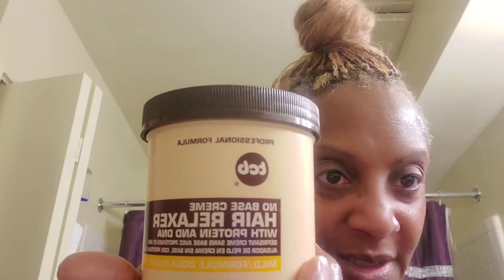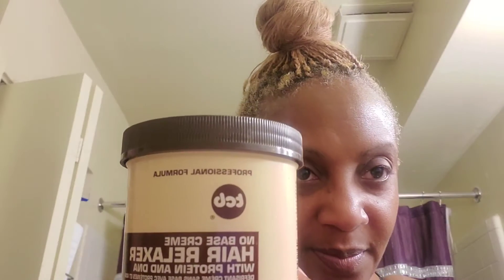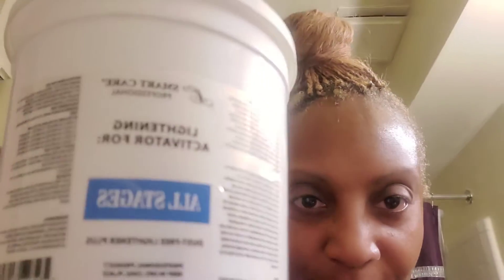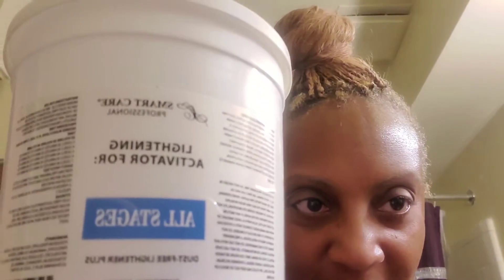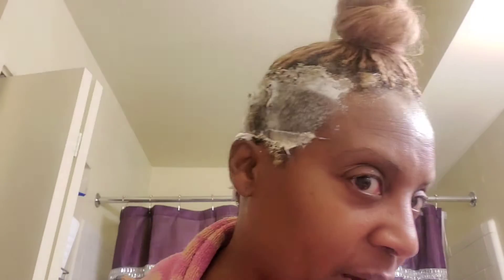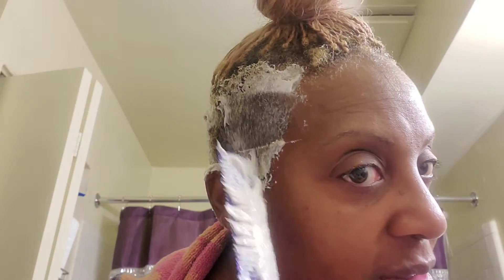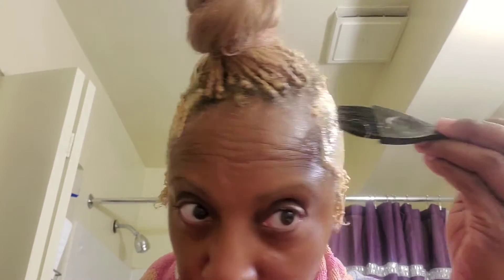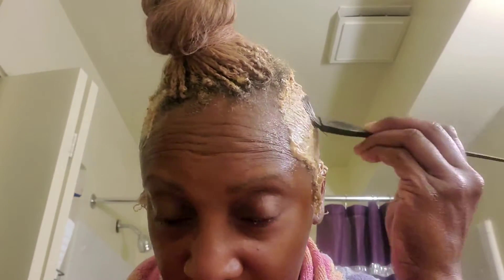Tutorial💇‍♀️: How I do my color & relaxer....To make Fingerwaves & High Bun